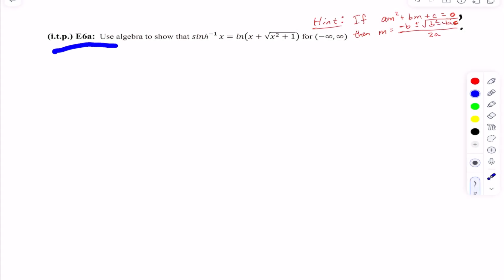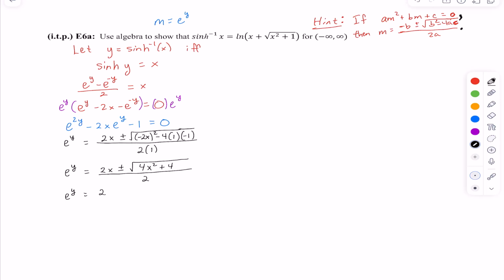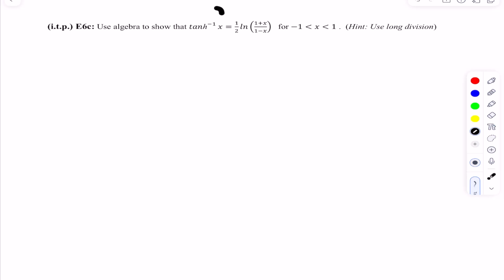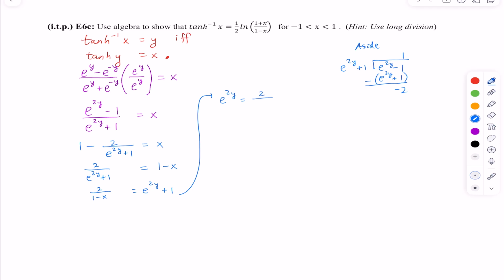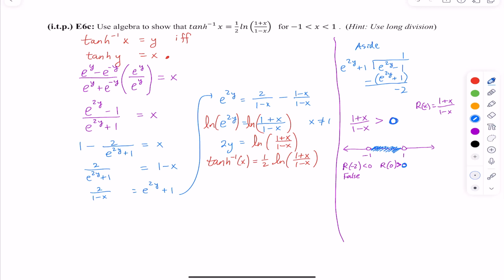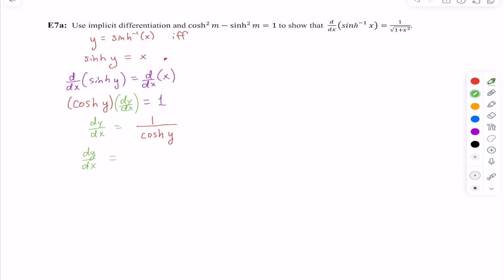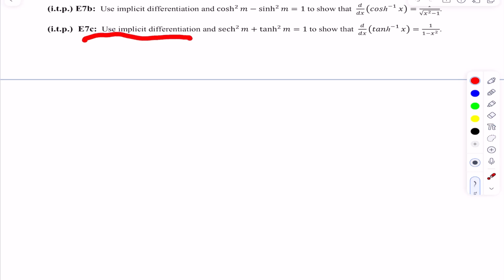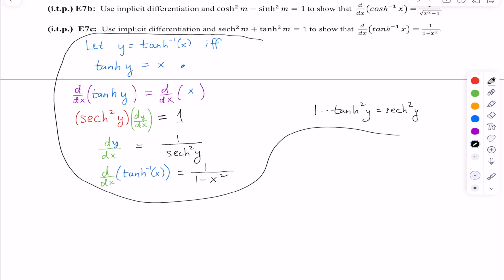48. Hyperbolic Functions, Part III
A certain class of functions, relating to a hyperbola and made up of a linear combination of exponential functions belong in a class of their own!